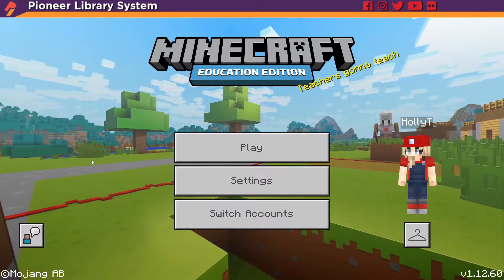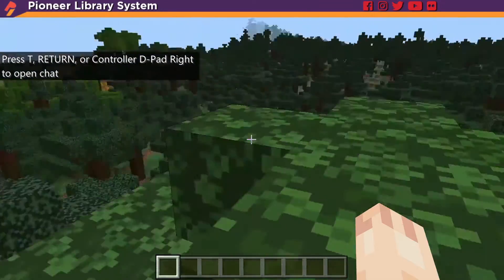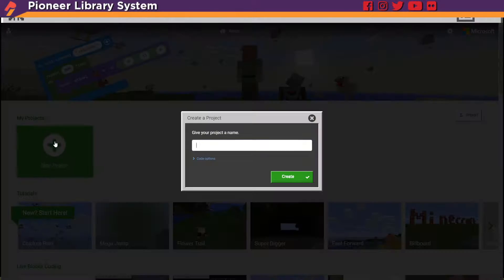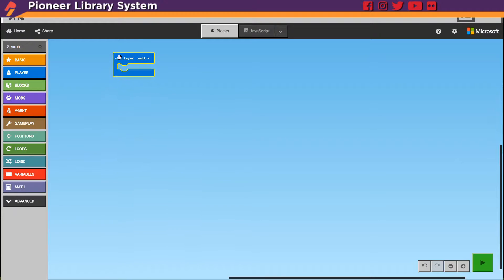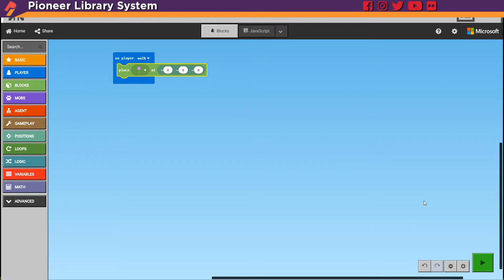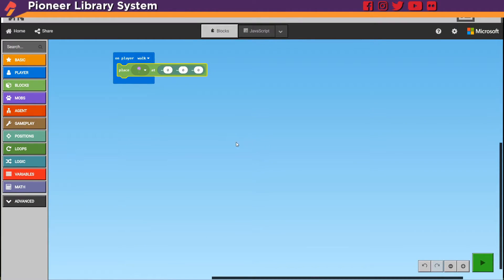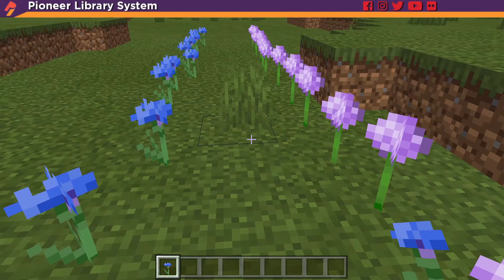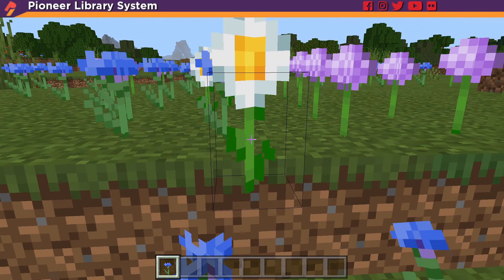Minecraft Education Edition Coding: Flower Trail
Join Miss Holly to learn how to code in Minecraft! In this video, you’ll learn how to make your character leave a trail of flowers as you walk around.

This video, and the others in this series, require Minecraft Education Edition, which is free right now! to get started.